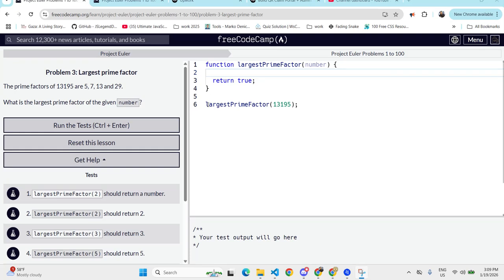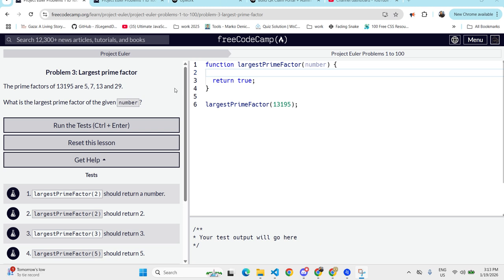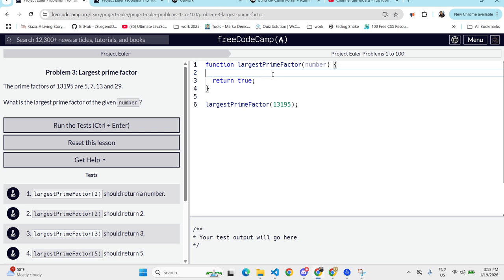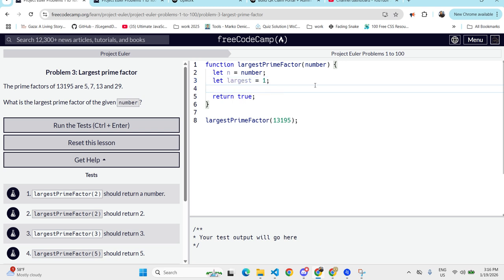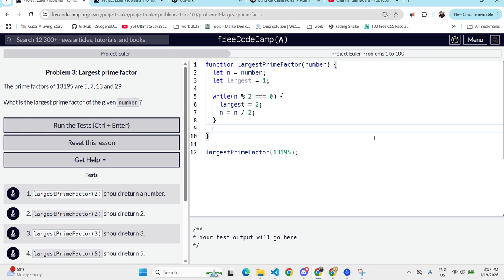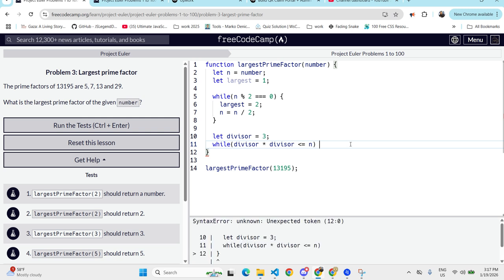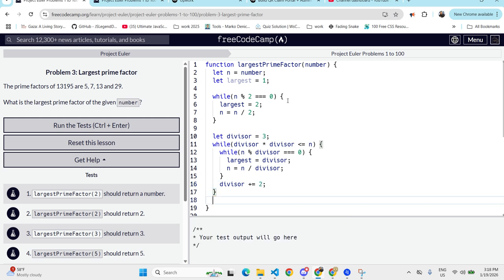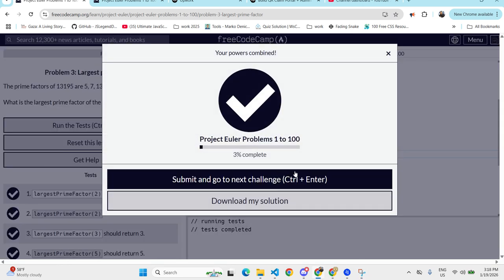Largest Prime Factor in JavaScript | Project Euler #3 | FreeCodeCamp Solution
In this video, we solve Project Euler Problem 3 – Largest Prime Factor using JavaScript.
This is one of the most popular algorithm challenges on FreeCodeCamp, and it’s perfect for practicing math logic, loops, and performance optimization.

You’ll learn:

What prime factors are

How to find the largest prime factor efficiently

How to optimize your solution using square root limits

A clean and readable JavaScript implementation that passes all FreeCodeCamp tests

🔹 Problem: Find the largest prime factor of a given number
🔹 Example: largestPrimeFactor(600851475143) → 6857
🔹 Language: Vanilla JavaScript
🔹 Platform: FreeCodeCamp / Project Euler

This tutorial is great for:

JavaScript beginners

Algorithm and math practice

FreeCodeCamp learners